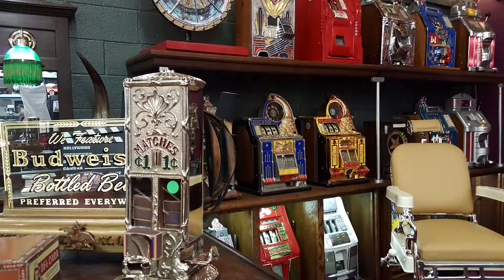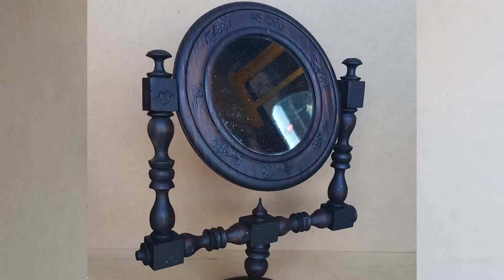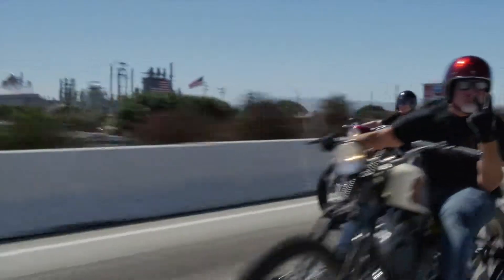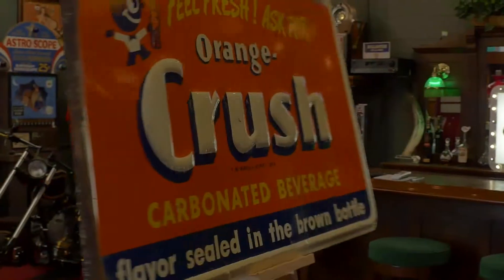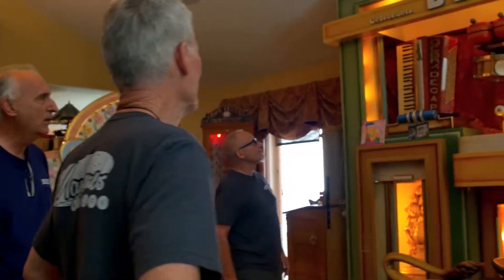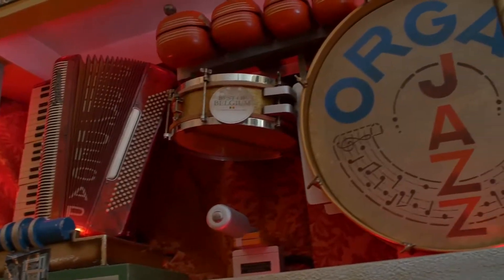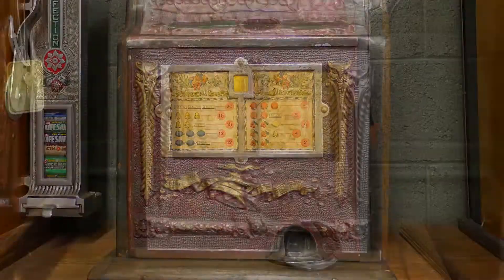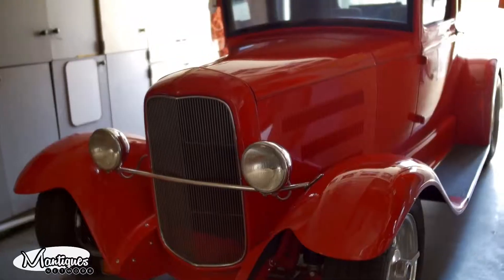FORD Automotive Shelf Wall Art Retail Display SOLD FOR $325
FORD Retail Display For Sale SOLD!! WE BUY, SELL & RESTORE cool collectables.